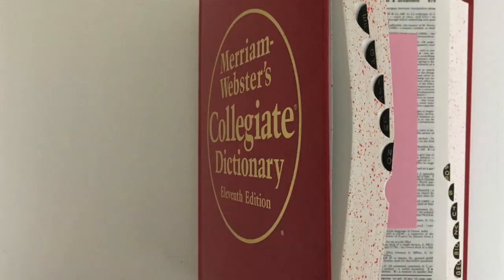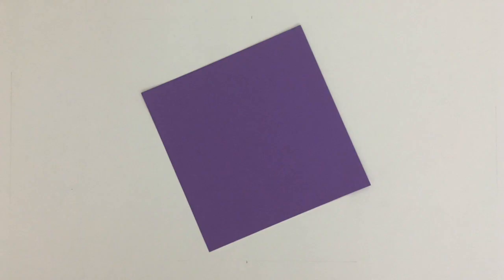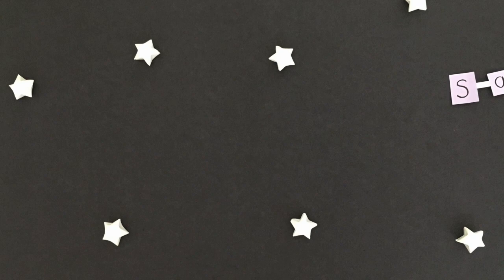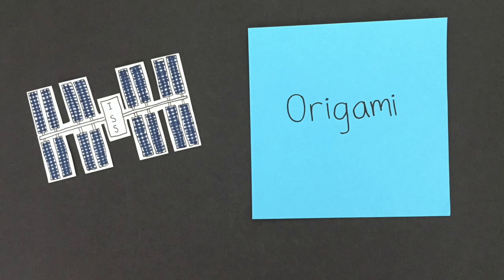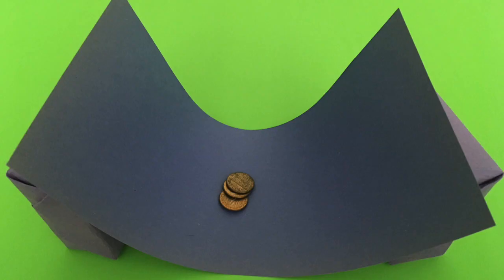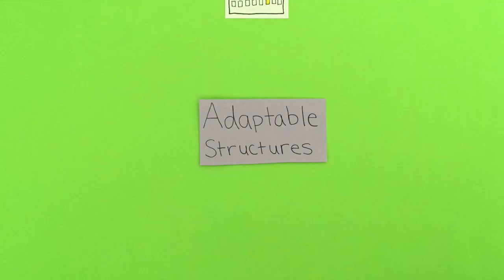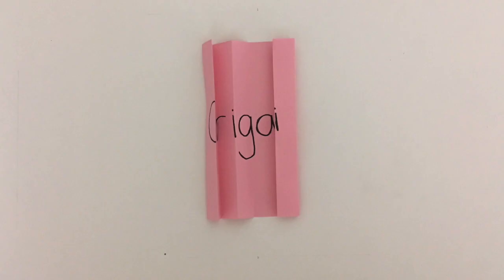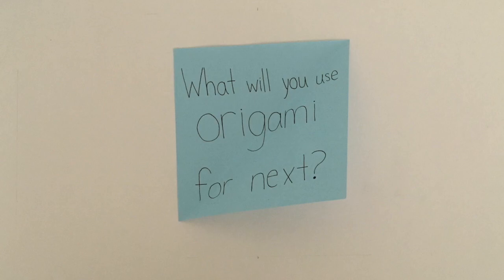Origami in STEM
Hello, I'm Claire! I love making modular origami, and I discovered that origami has many applications in STEM fields. This video explores some of the exciting and surprising connections between origami and STEM.